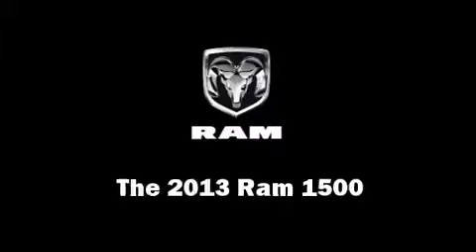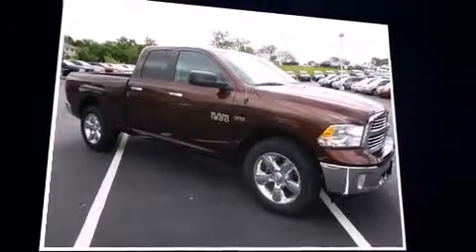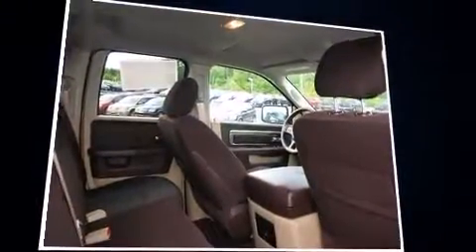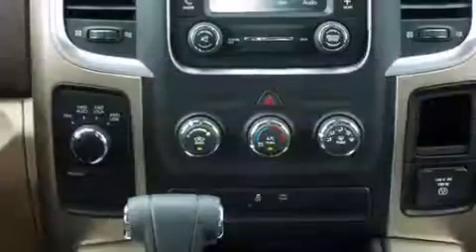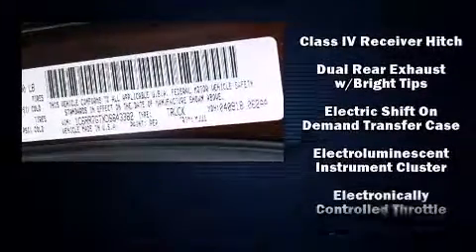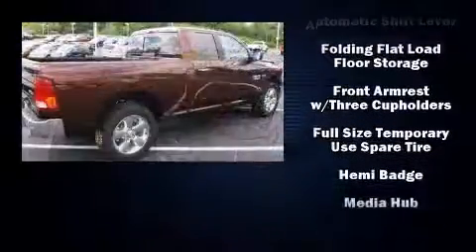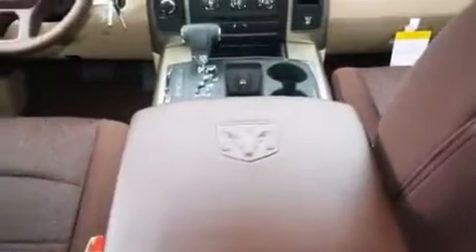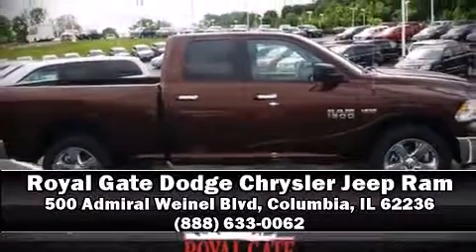2013 Ram 1500 SLT in Columbia, IL 62236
Come test drive this 2013 Ram 1500. This 4 door, 5 passenger truck is waiting for you to take home! It features an automatic transmission, 4-wheel drive, and a powerful 8 cylinder engine. Top features include front fog lights, 1-touch window functionality, a rear step bumper, front bucket seats, air conditioning, cruise control, a bedliner, and much more. Safety equipment has been integrated throughout, including: head curtain airbags, front SIDE impact airbags, traction control, brake assist, a security system, and 4 wheel disc brakes with ABS. For added security, dynamic Stability Control supplements the drivetrain. We'd also be happy to help you arrange financing for your vehicle. Please don't hesitate to give us a call.